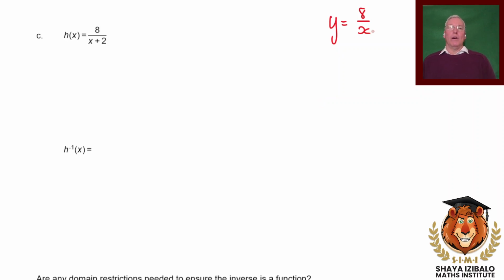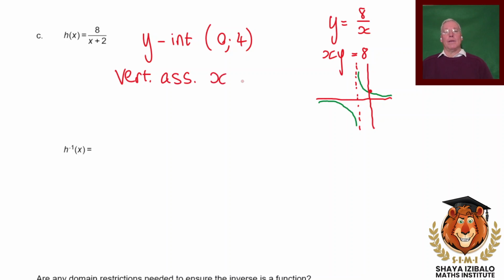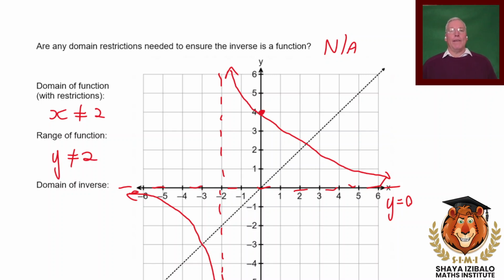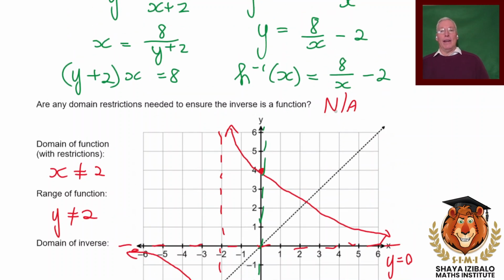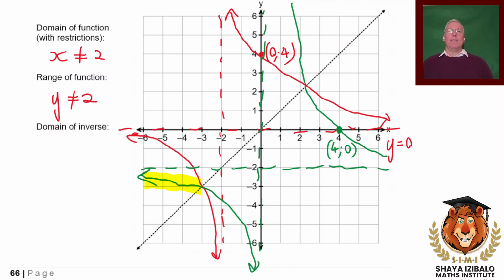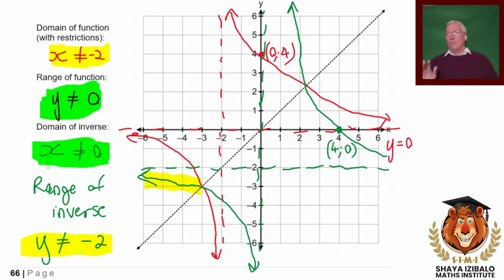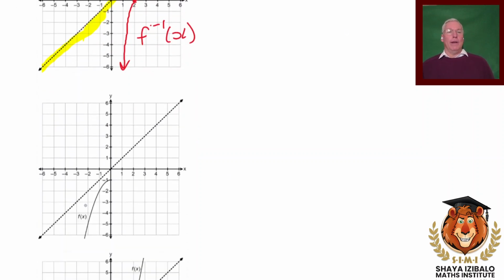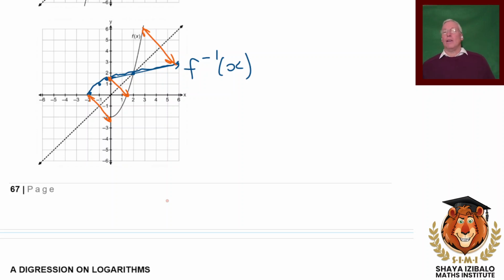Gr 12 FUNctions, inverse FUNctions and logs 5